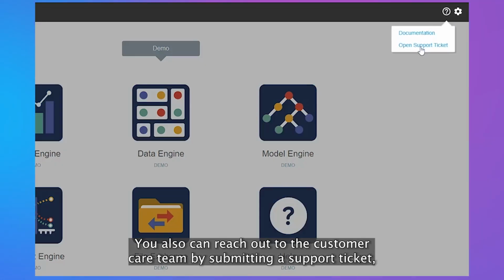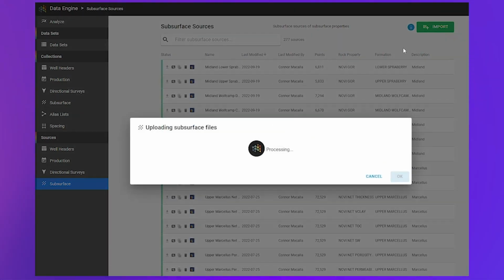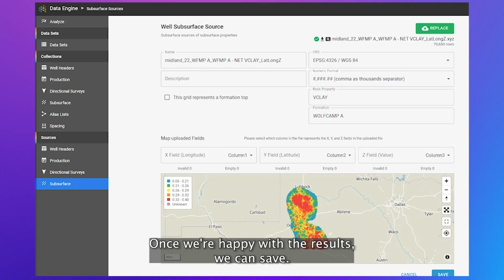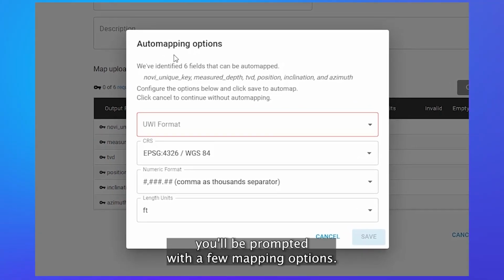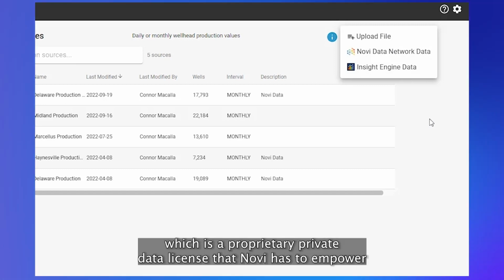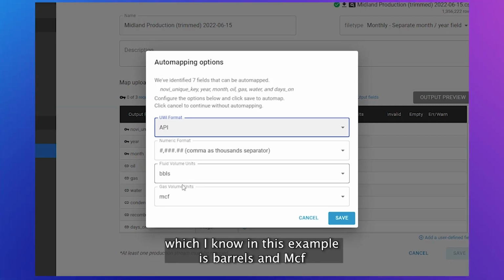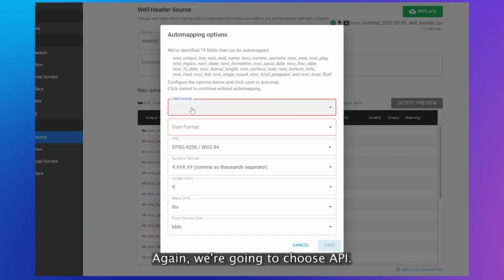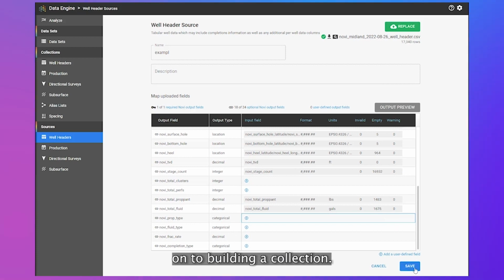Novi Data Engine - Merging multiple source files and building oil & gas analytics-ready datasets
Build oil & gas analytics-ready datasets in record time. Data Engine takes care of the messy data cleaning, blending, and joining--meaning your team gets to better answers, faster.